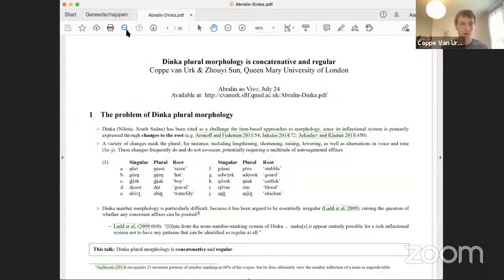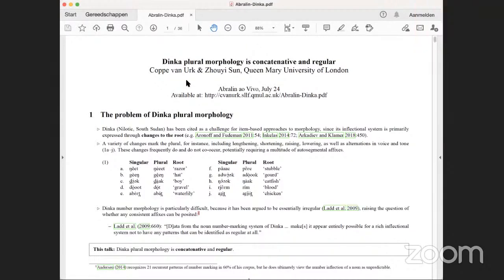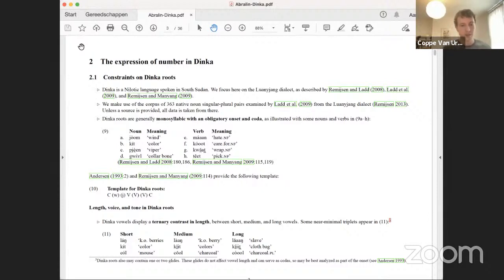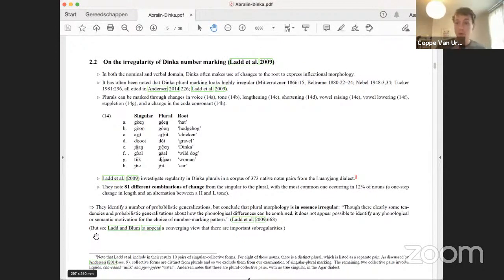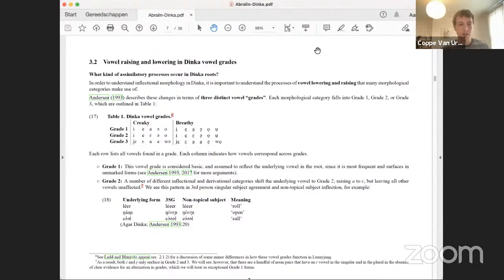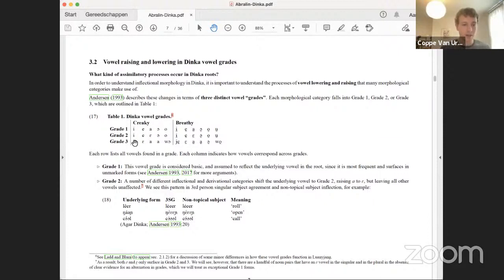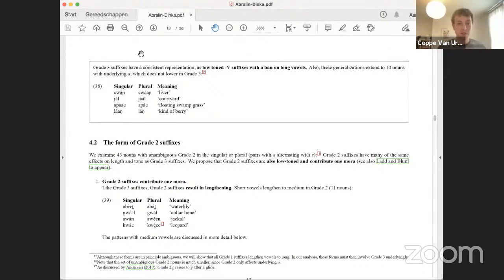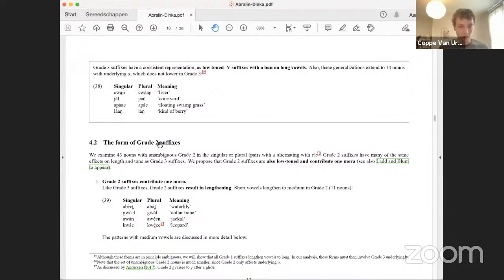Coppe van Urk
Dinka Plural Morphology Is Concatenative and Regular

Dinka (Nilotic, South Sudan) has been cited as a challenge for item-based approaches to morphology, since its inflectional system is primarily expressed through changes to the root (e.g. Aronoff & Fudeman 2011:54; Inkelas 2014:72; Arkadiev & Klamer 2018:450), including lengthening, shortening, raising, lowering, as well as alternations in voice and tone. Number morphology on nouns is particularly difficult, because these changes frequently do and do not co-occur in number marking, potentially requiring a multitude of autosegmental affixes. As a result, Dinka plurals have been argued to be essentially fully irregular (Ladd et al. 2009; Andersen 2014). This talk reports on joint work with Zhouyi Sun (QMUL) demonstrating that Dinka number morphology is nonetheless concatenative and regular, with all roots combining with a single floating affix drawn from a small inventory. First, Dinka is synchronically a tripartite number system, contra Andersen (2014). Applying insights from Andersen (1993, 2017) on vowel grades and Gjersøe (2020) on tone in Nuer, we argue that Dinka nouns can be sorted into three number classes, each with three conjugation classes, within which number exponents are predictable.